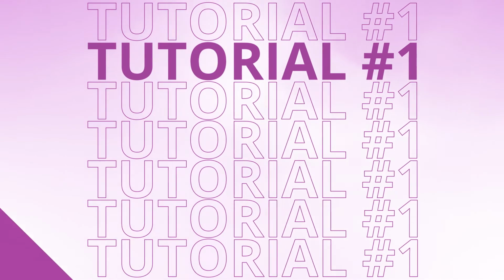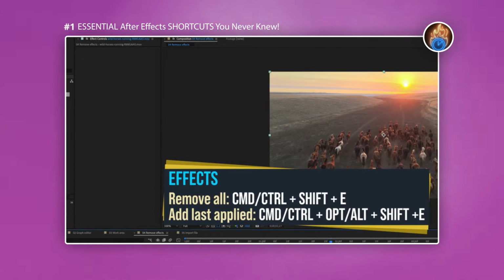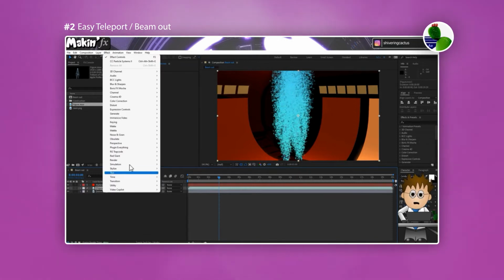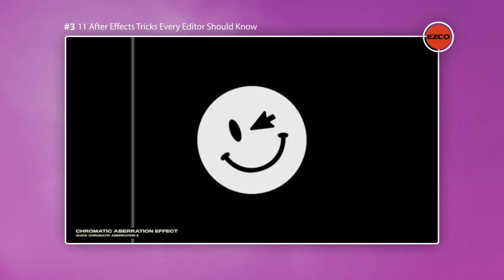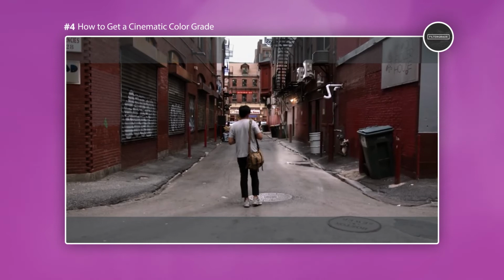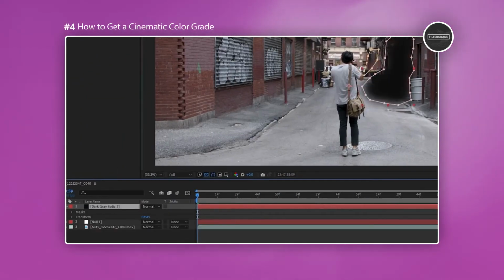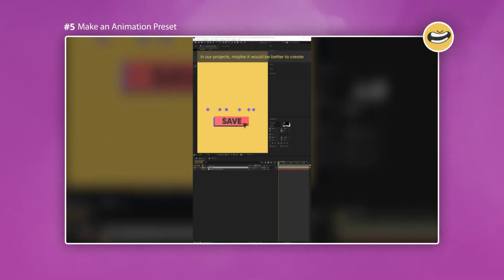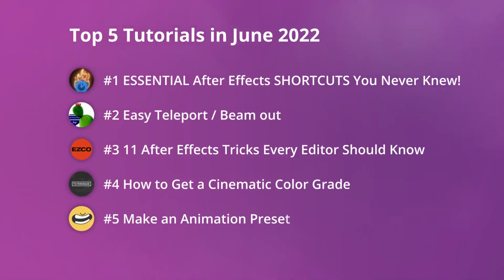Top 5 AFTER EFFECTS Tutorials JUNE 2022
⭐The Top 5 Best AFTER EFFECTS Tutorials June 2022!

Intro - 0:00
Tutorial #1 ESSENTIAL After Effects SHORTCUTS You Never Knew! - 0:21
Tutorial #2 Easy Teleport / Beam out in After Effects - 0:49
Tutorial #3 11 After Effects Tricks Every Editor Should Know - 01:21
Tutorial #4 How to Get a Cinematic Color Grade - 01:49
Tutorial #5 Make an Animation Preset - 02:33
Roundup - 02:57
Outro - 03:11

► Tutorial #1 - 7 Minute AE Tutorials

ESSENTIAL After Effects SHORTCUTS You Never Knew!

► Tutorial #2 - Shivering Cactus

► Tutorial #3 - EZCO

► Tutorial #4 FilterGrade

► Tutorial #5 - Happy Motion

All videos owned by their creators!